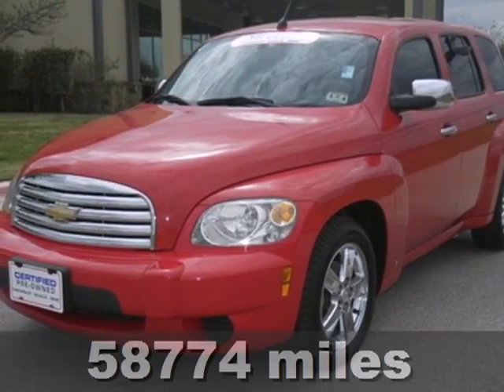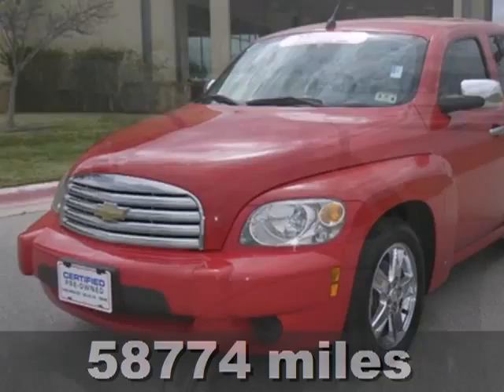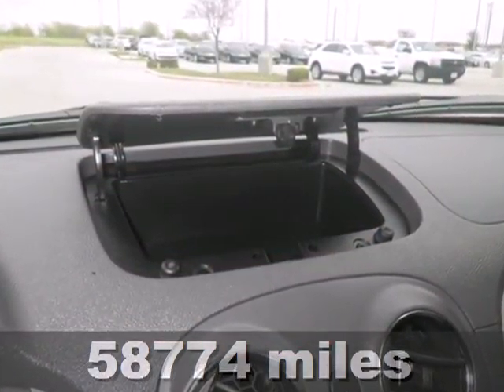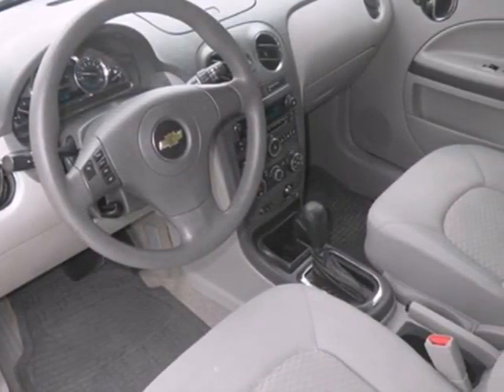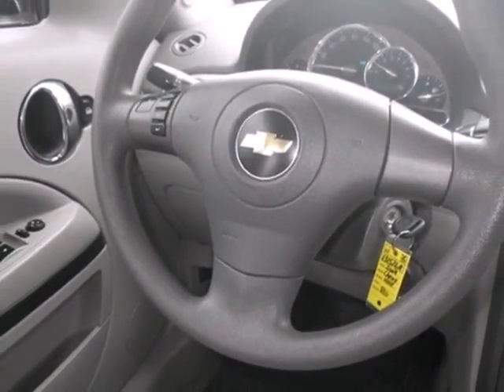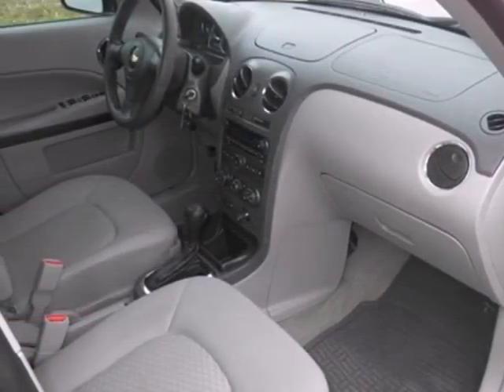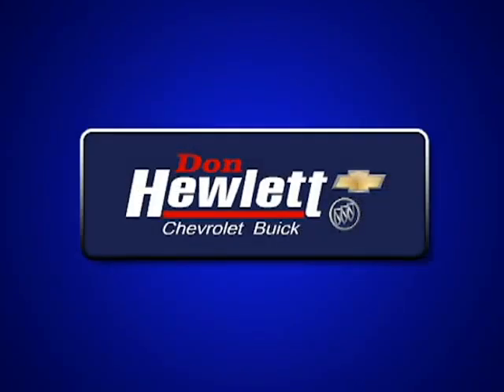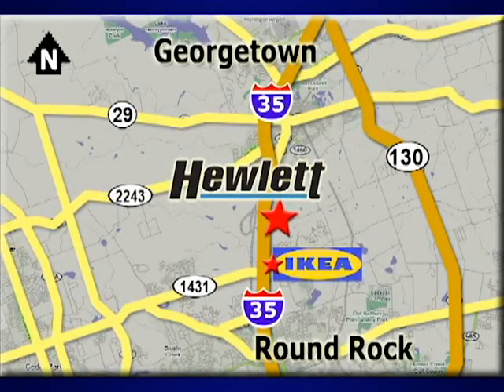2009 Chevrolet HHR Austin Round-Rock Georgetown, TX 131526A - SOLD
Year: 2009
Make: Chevrolet
Model: HHR
Trim: LT
Engine: 2.2L 4 cyls
Transmission: Automatic 4-Speed
Color: Red
Interior: Gray w/Cloth Seat Trim
Mileage: 58774
Stock #: 131526A